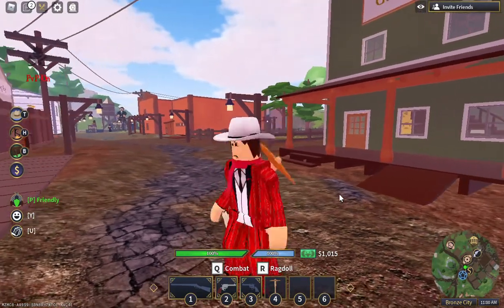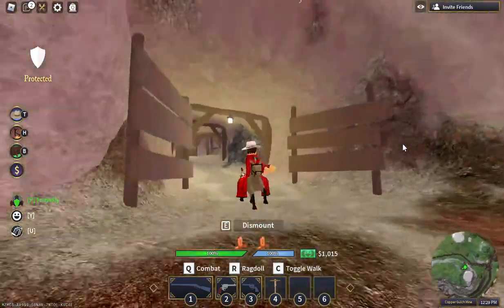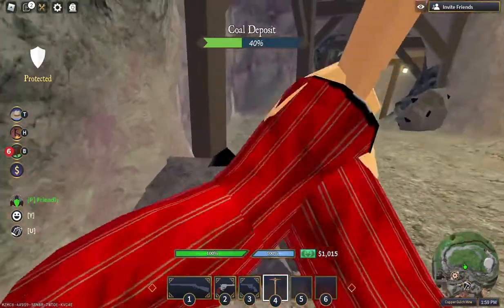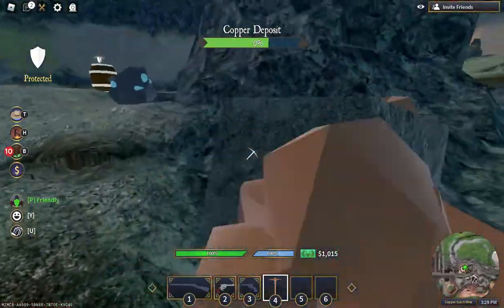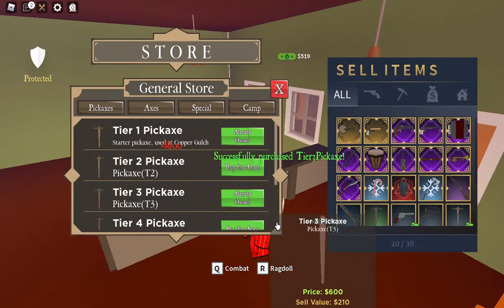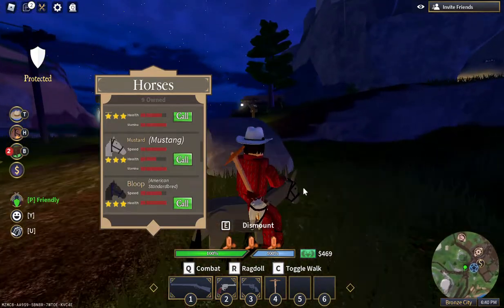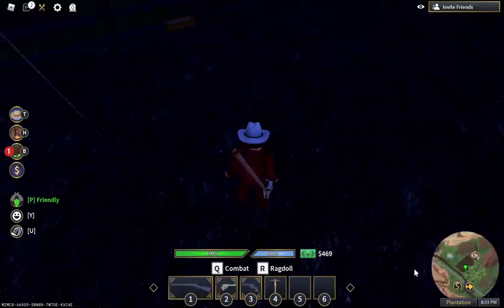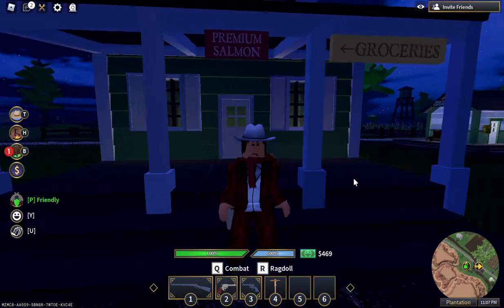How to get started in The Wild West Roblox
Core tells you how you can get started in The Wild West Roblox